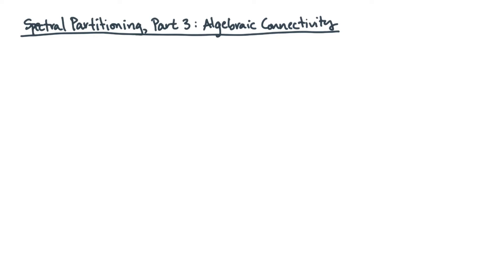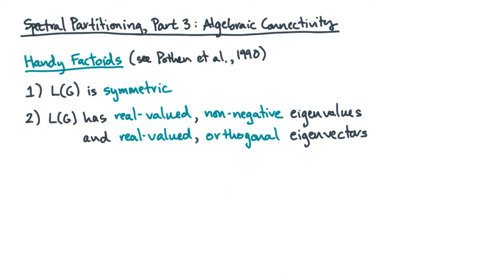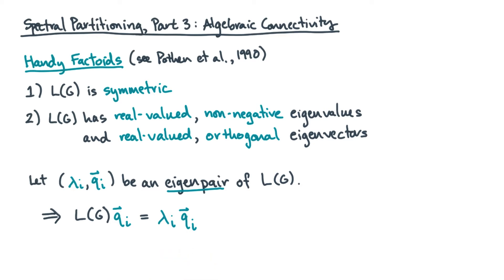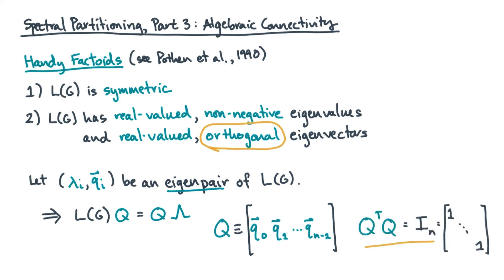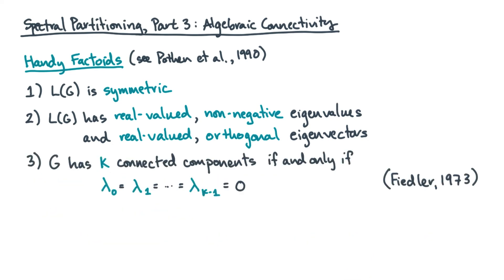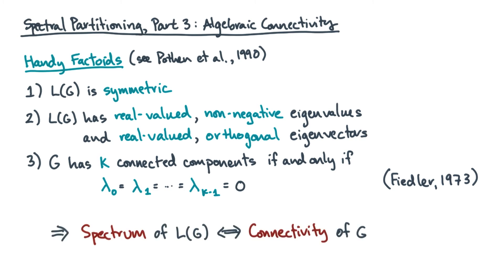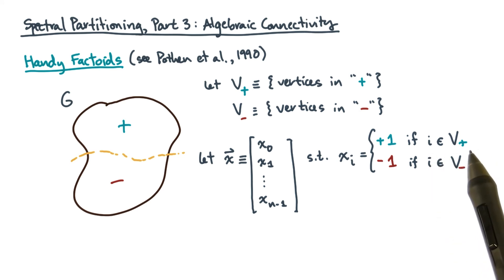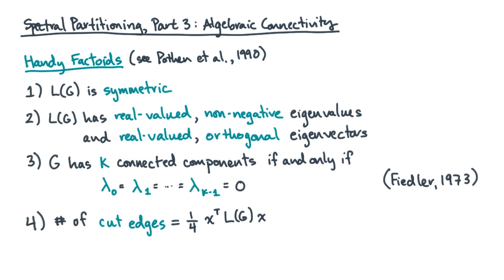Spectral Partitioning Part 3 Algebraic Connectivity